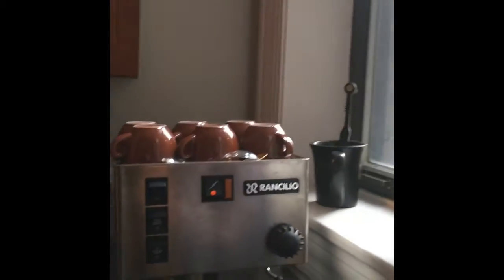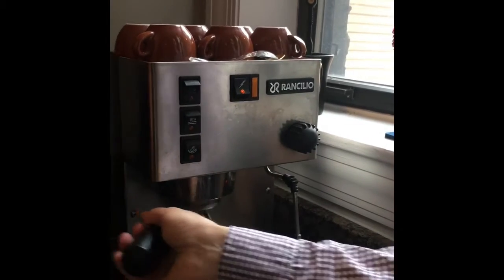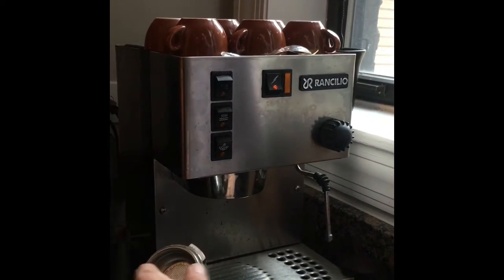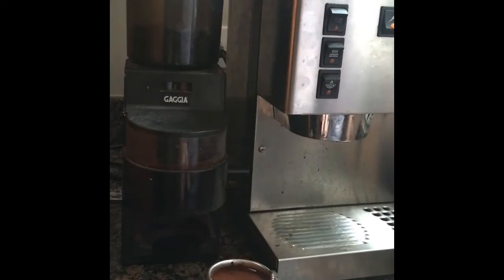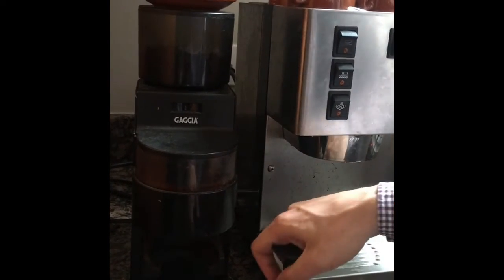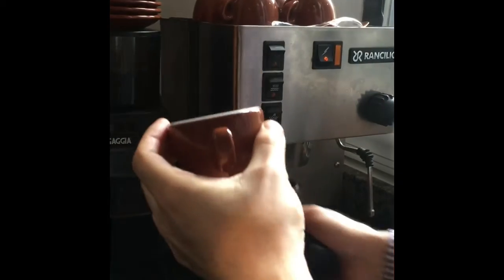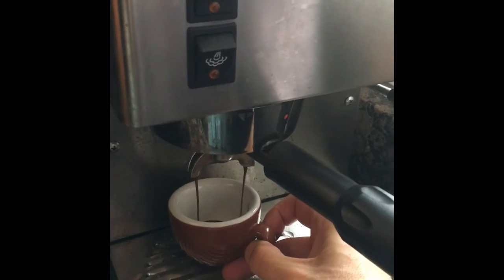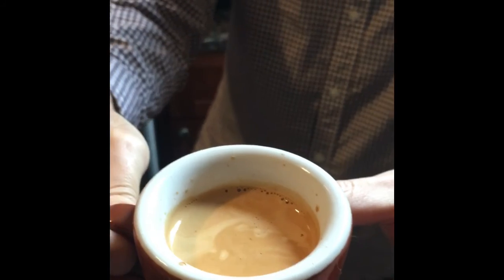"Play 'n Pull" Episode 2: George Walker, Spektra (1971)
Despite the outré title, all I’m doing here is performing a piece and making an espresso.

Daniel Schlosberg, piano

Espresso specs:
Machine: Rancilio Sylvia v. 1
Grinder: Gaggia MDF
Beans: La Colombe Nizza